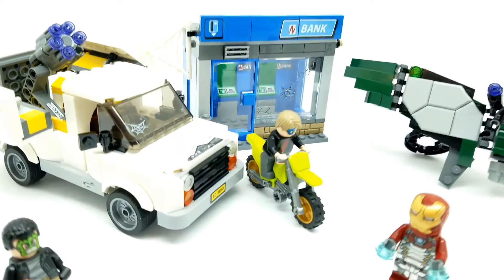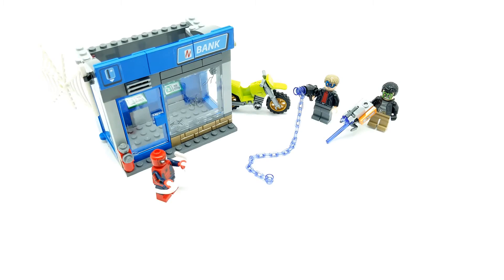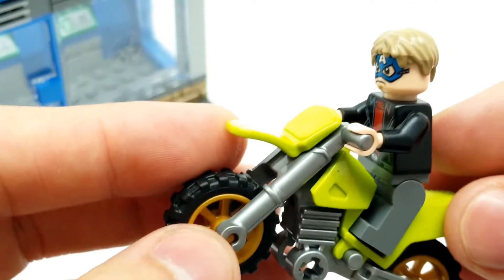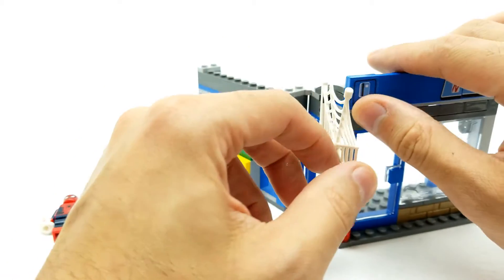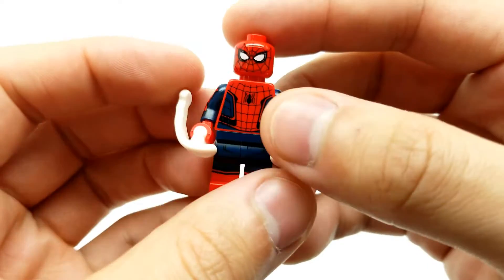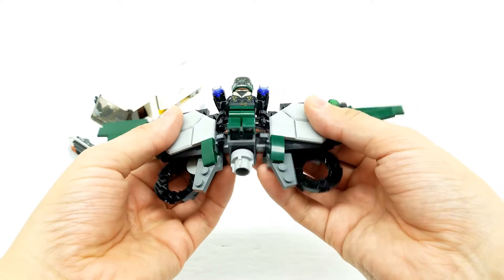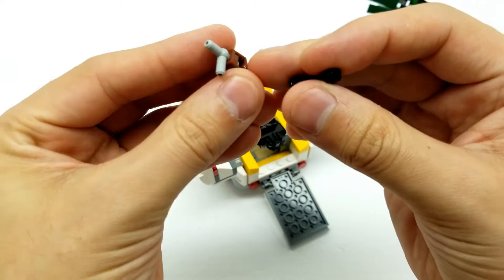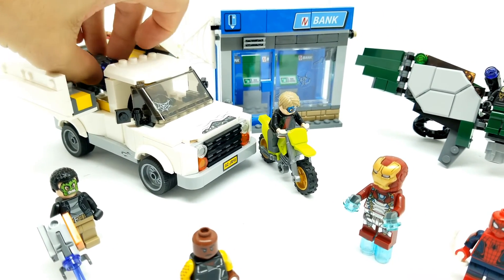LEGO Spider-Man Homecoming COMPLETE SET All Playsets! ATM HEIST and BEWARE THE VULTURE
Hang out with us as we open both of the spider man homecoming lego place sets